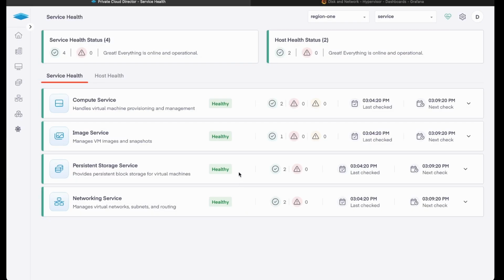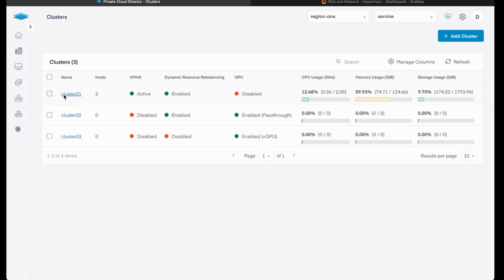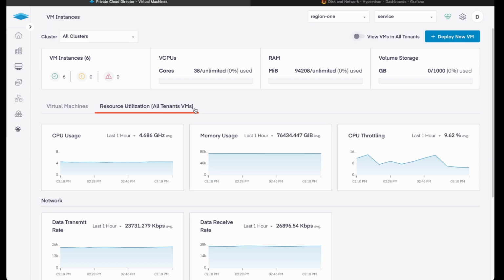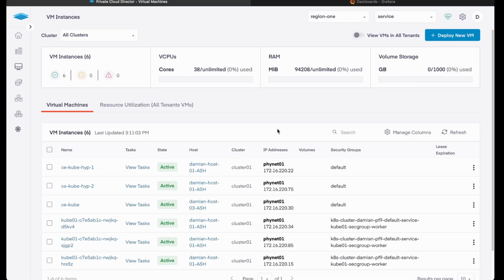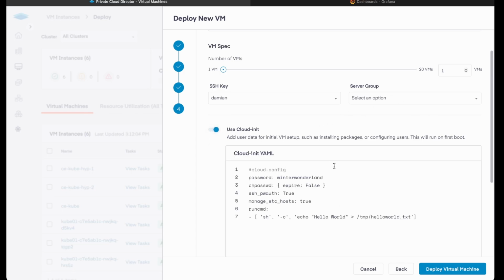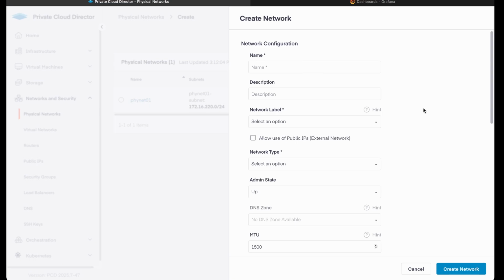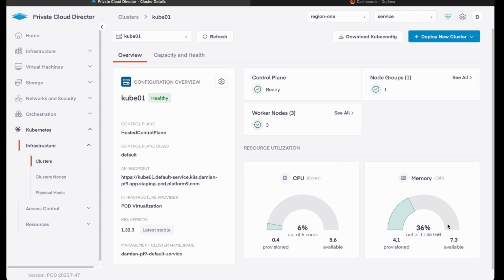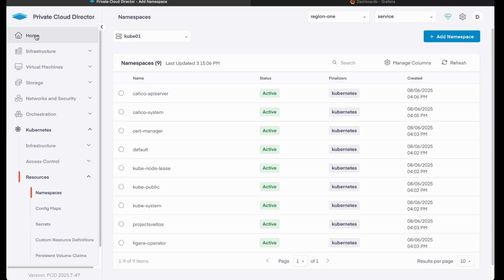Private Cloud Director August 2025: Powerful New Metrics, 2 node HA, and GPU Support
🚀 Discover what's new in Private Cloud Director – August 2025!
Join Damian Karlson from Platform9 as he walks through the latest features, enhancements, and UI improvements designed to make your private cloud management more powerful and seamless.

In this update, you’ll see:

📊 New host & VM metrics directly in the UI and integrated with Grafana

💻 Cluster-level configuration for VM High Availability, Dynamic Resource Rebalancing, and new GPU support (passthrough & vGPU)

⚡ Improved virtual machine deployment wizard with bulk VM creation, GPU-flavor filtering

🌐 DNS-as-a-Service integration with Designate, assign zones, and publish fixed IPs right from the UI

☸ Enhanced Kubernetes integration with DEX-based SSO, hosted control planes, and bare metal host support

This release makes monitoring easier, deployment faster, and hybrid infrastructure more flexible—perfect for enterprises scaling their private cloud capabilities.

📥 Try it yourself: Download the Community Edition — fully featured, free, and runs on a single VM or bare metal server.

💬 Have questions?